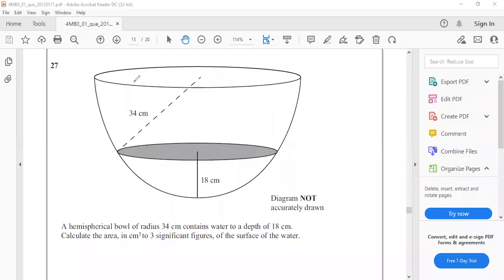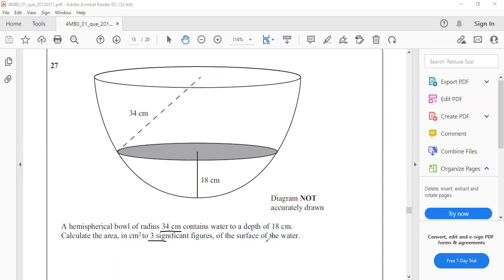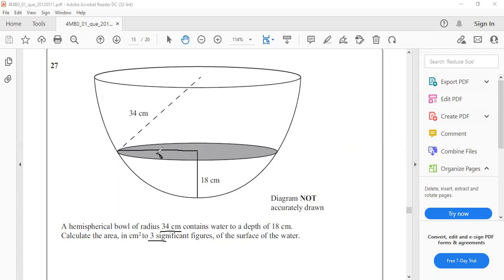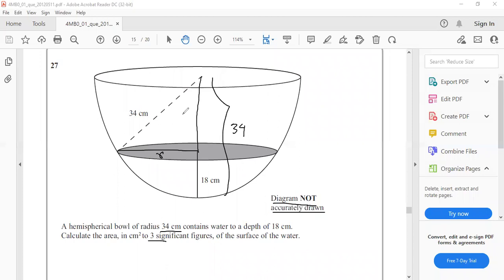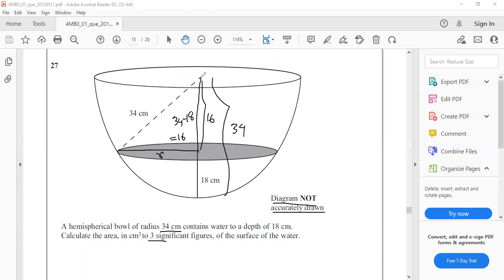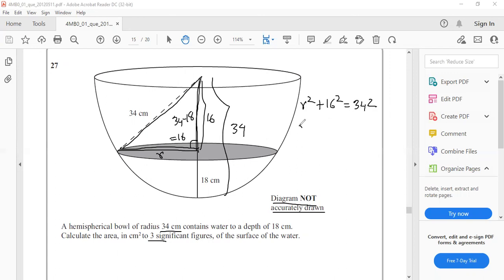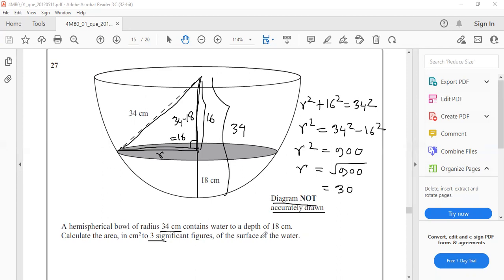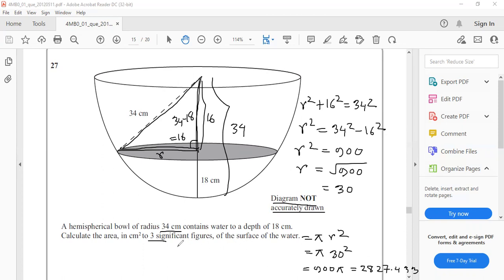Pearson Edexcel International GCSE Mathematics B Paper 1(4MB01) ,MAY 2012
Pearson Edexcel International GCSE Mathematics B Paper 1(4MB1/01) ,MAY 2022  Mathematics,Algebra,Geometry, inequalities and identities Factor theorem remainder theorem,trigonometry,mensuration,statistics,probability,mechanics,numbers,prime numbers,pie,matrix,igcse,ial,edexcel,Cambridge
Mathematics, MathsA, Mathematics B, MathsB, further pure maths, IGCSE, Edexcel, Pearson, Mathleticx, Algebra, Trigonometry, Pythagoras, Numbers, Real numbers, Decimal numbers , Complex number, Geometry,past paper, 4MB1/01 PAPER 1